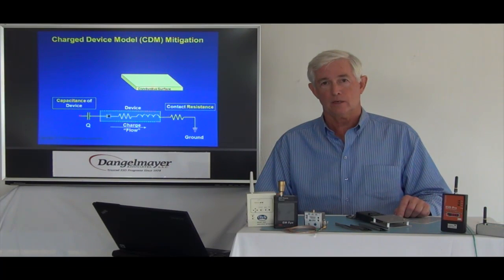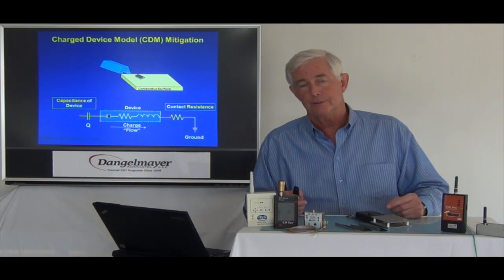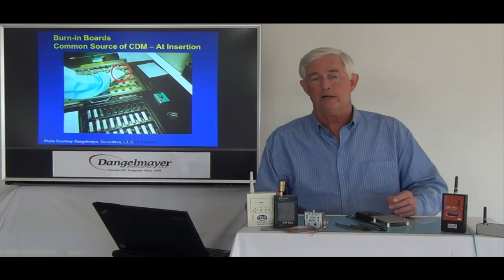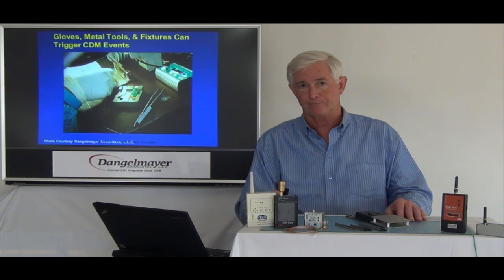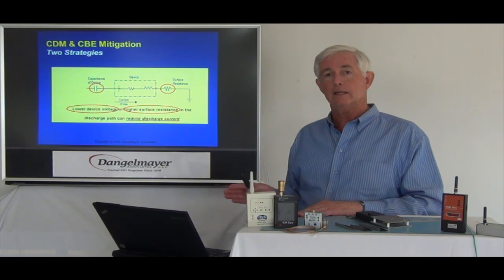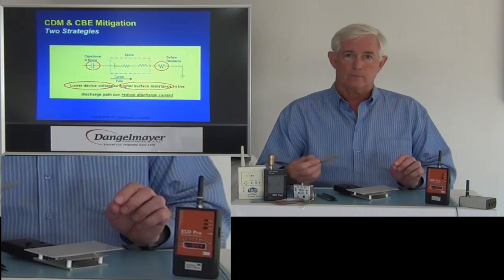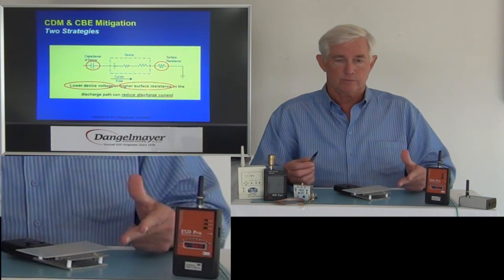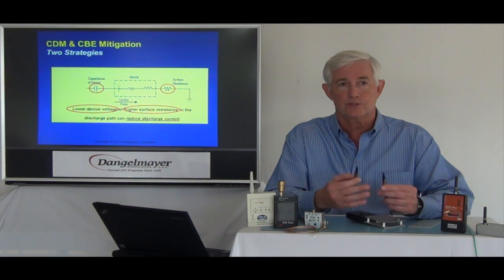ESD Charge Device Model Demonstration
6 -- ESD Charge Device Model Demonstration